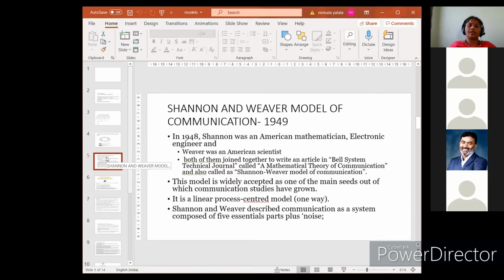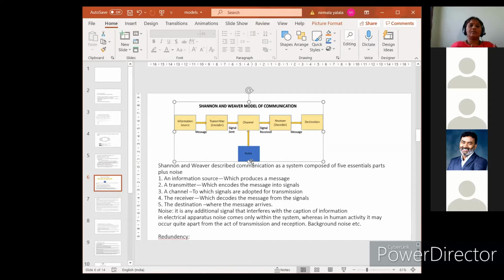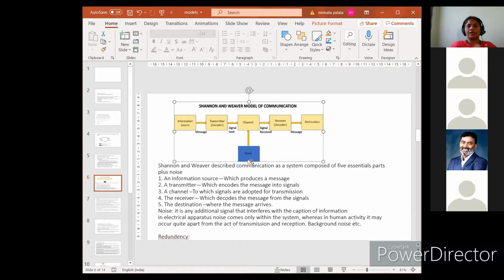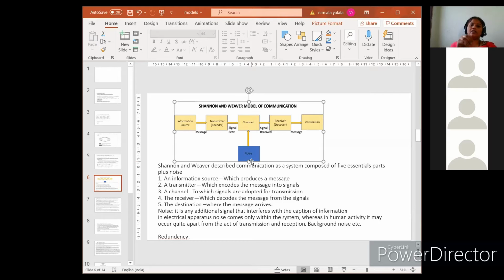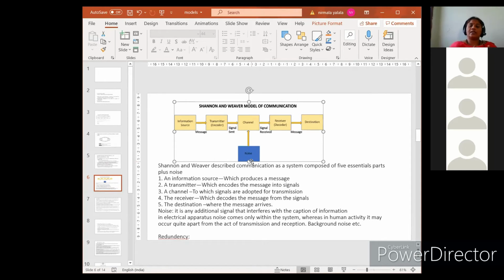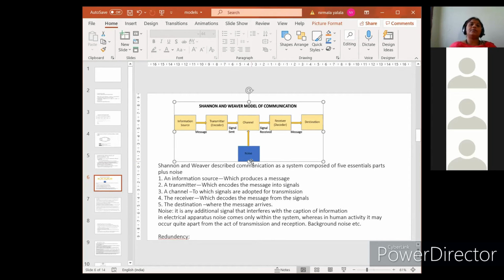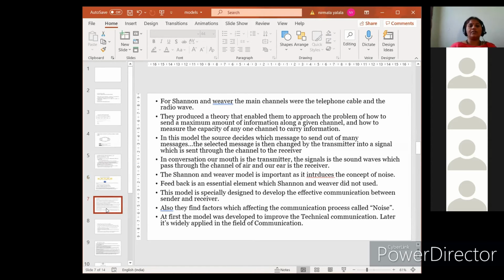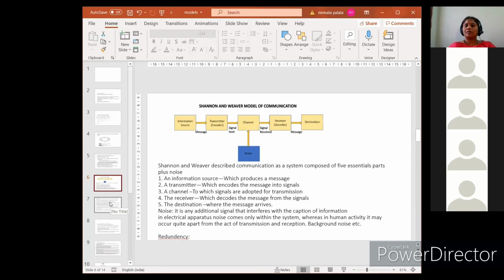Shannon and Weaver model - 1949